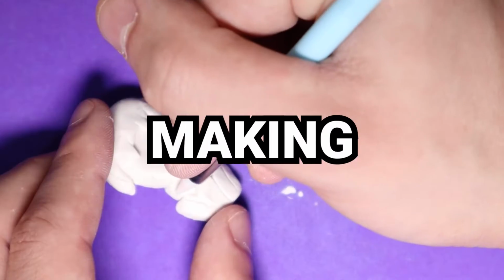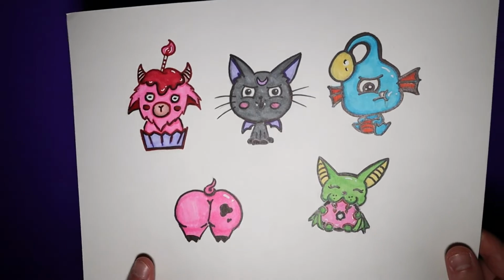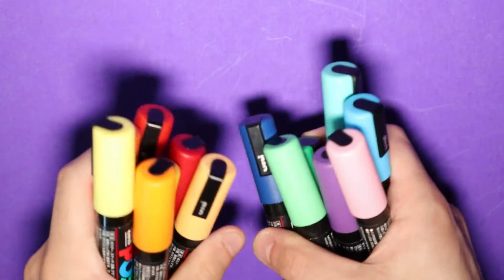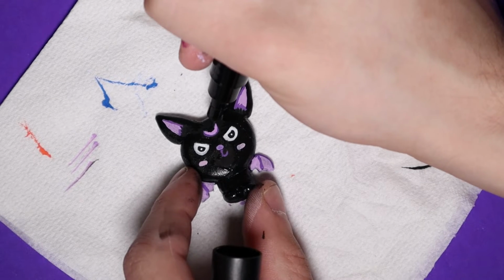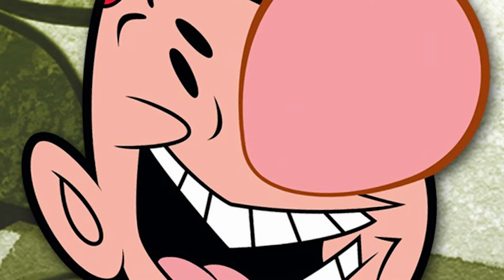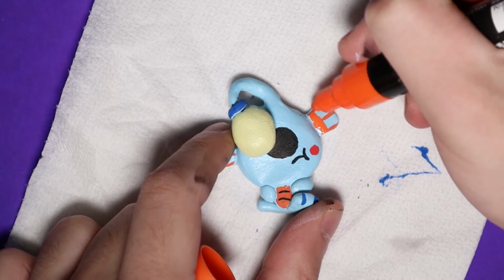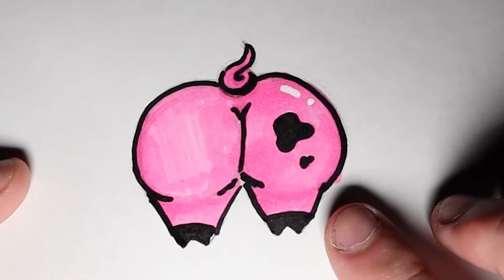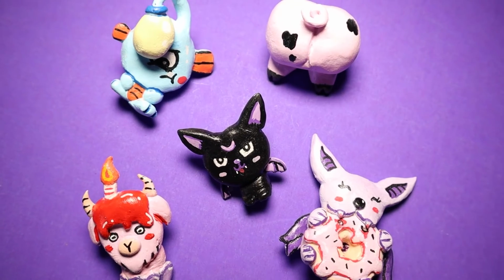Making Clay Pins | Pastel Goth Theme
I tried making clay pins today out of polymer clay. Watch & learn how I make clay pins- I ended up making some very creepy cute polymer clay monsters with a pastel goth theme. I was inspired to use pastel colors after watching @Dollightful use them in her latest video. These are completely handmade pins- sort of a polymer clay beginner type tutorial video. Making pins wasn’t as hard as I expected it to be but it did take a while- it took about 2 days for the whole process including the painting clay pins part. I did run out of some pin backs so I turned the leftover pins into clay magnets, which actually works out because I could stick some magnets to my whiteboard. I made these polymer clay pins out of sculpey clay- that just happens to be my go-to clay, I really like the quality. Normally I use Posca pens to paint literally everythingggg but I had to mix up some pastel paints for these pins since I was going for a pastel goth theme for my diy pins and Posca doesn’t really have many pastel color options, which really is a bummer. This is sort of a clay pin vlog type video kinda… I hope you enjoy it!